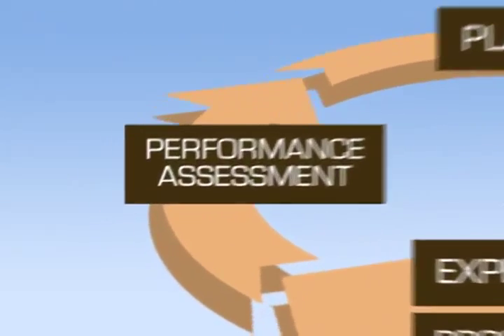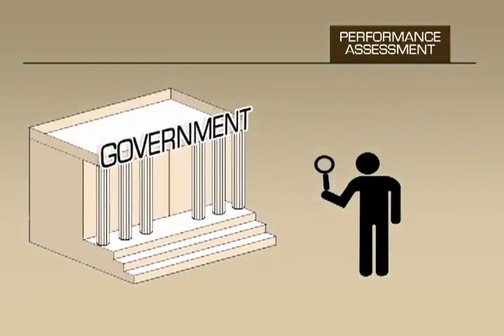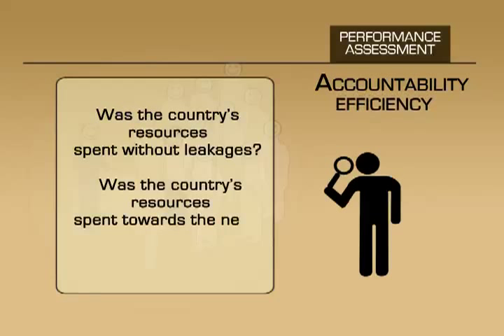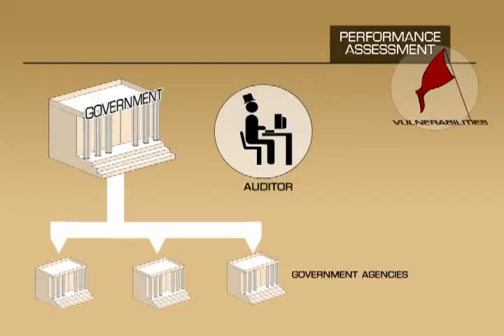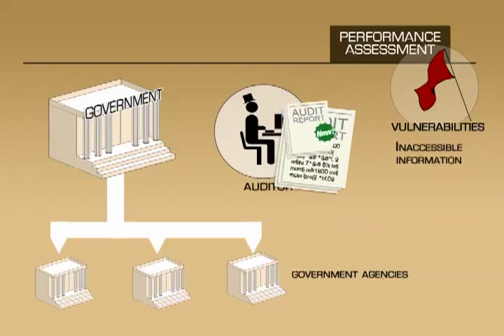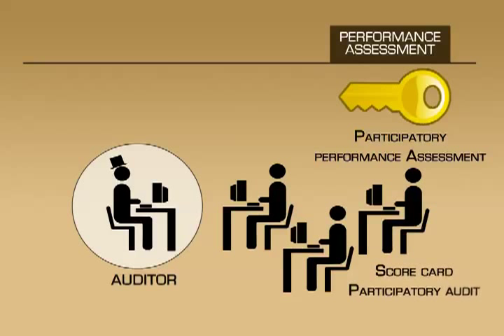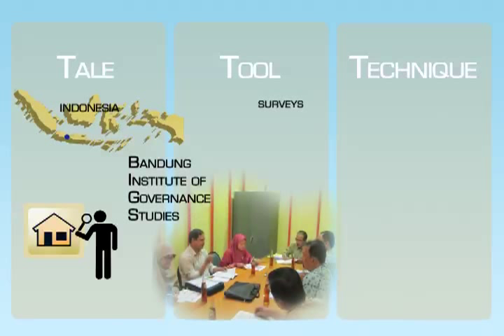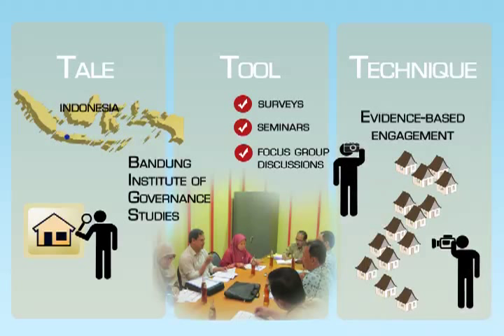PFM - Performance Assessment Stage